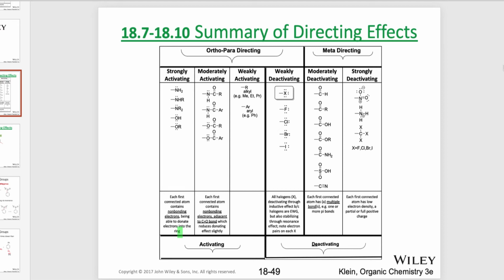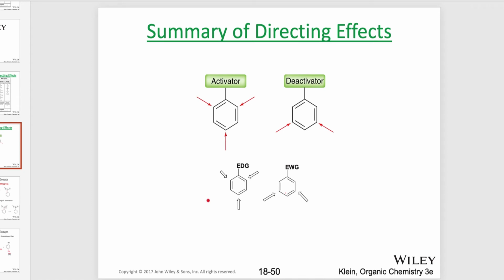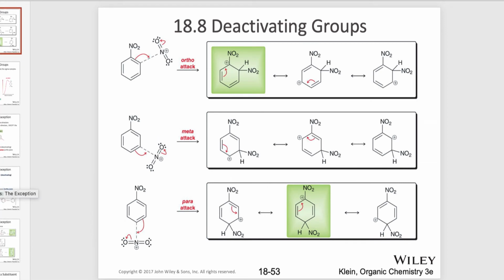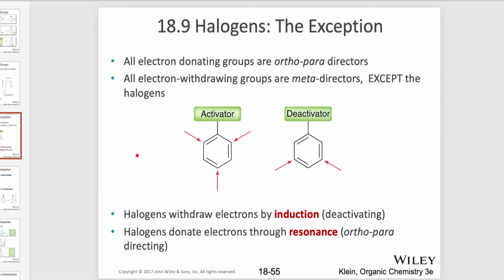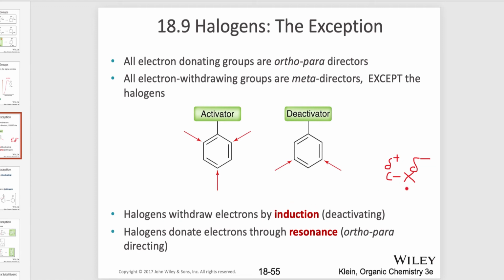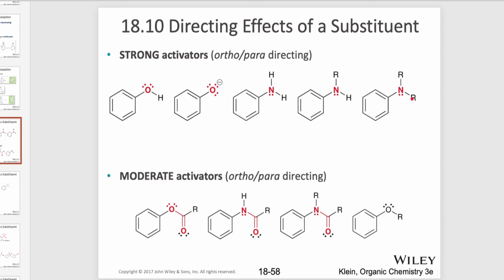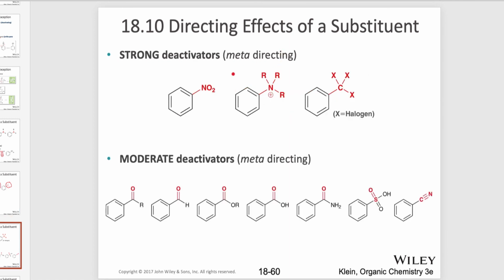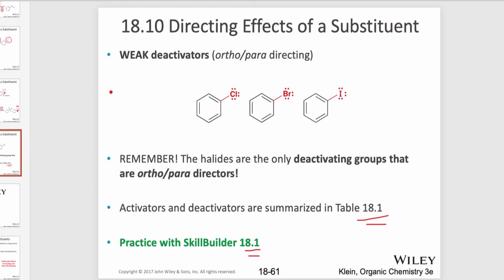Chapter 18 Aromatic Substitution KLEIN Lesson 4